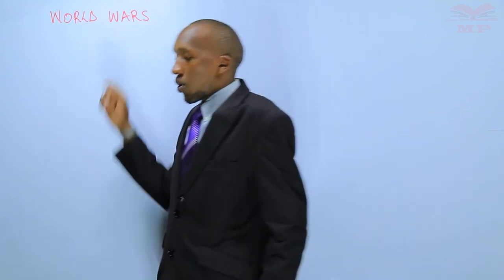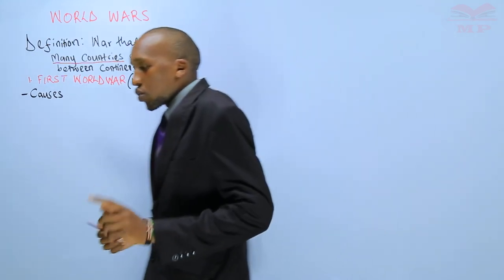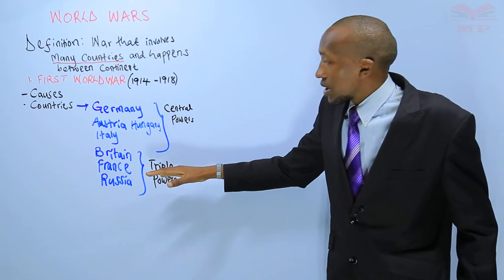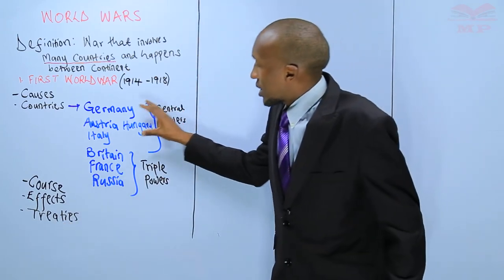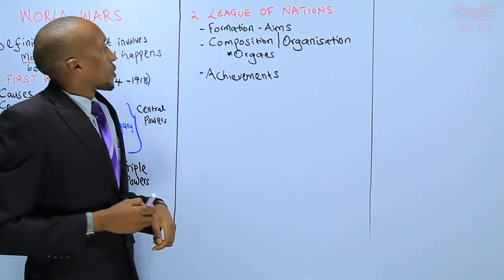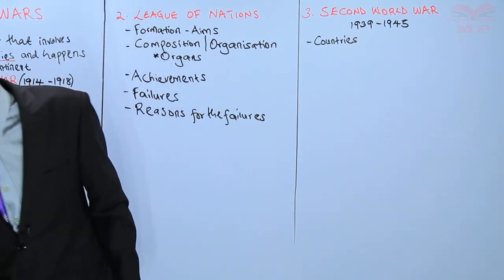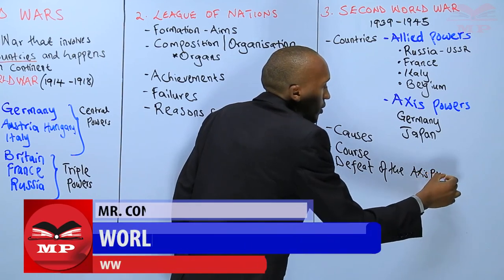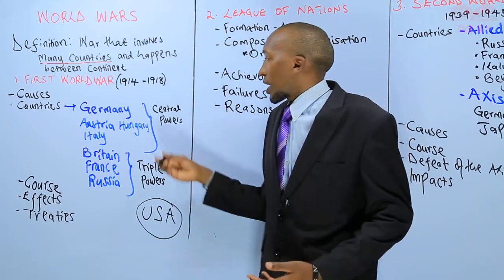KCSE-FORM 4 - HISTORY & GOVERNMENT - WORLD WAR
Download all the tuition and study OFFLINE @ sh250 per subject on our and DOWNLOAD SECONDARY and PRIMARY School Video Lectures